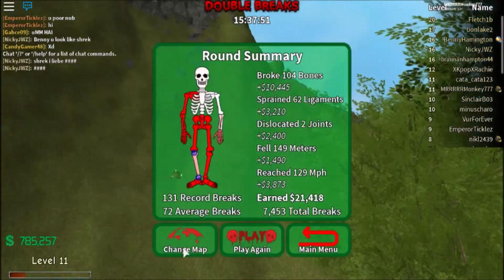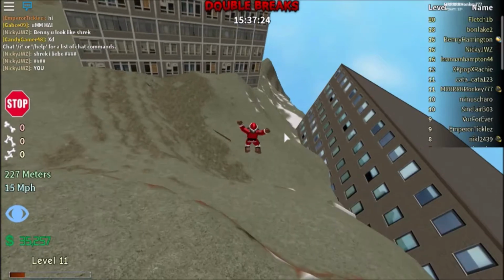🏔I BROKE 155 BONES!🏞 | Broken Bones IV (Roblox)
This vid is about me playing BROKEN BONES IV Roblox.